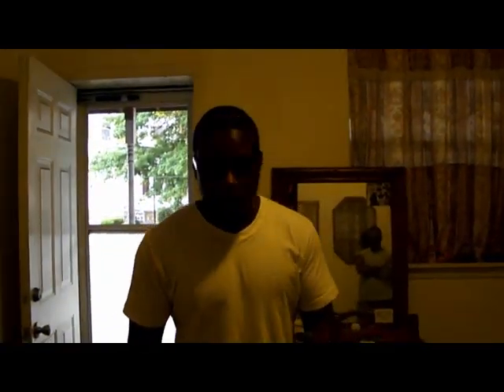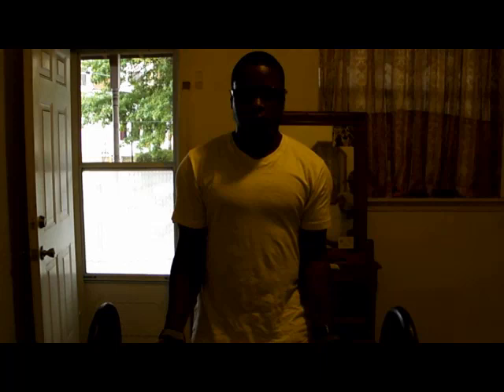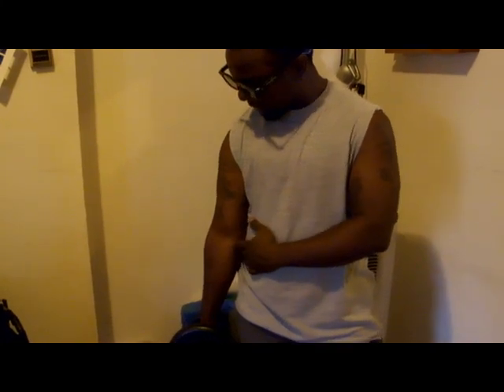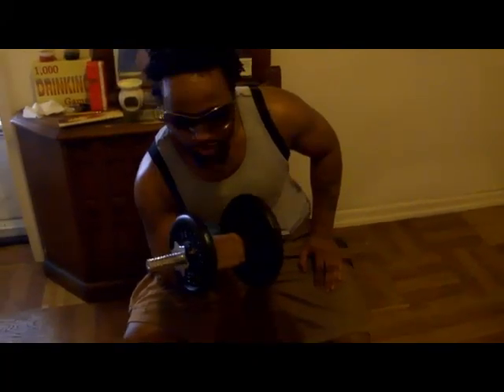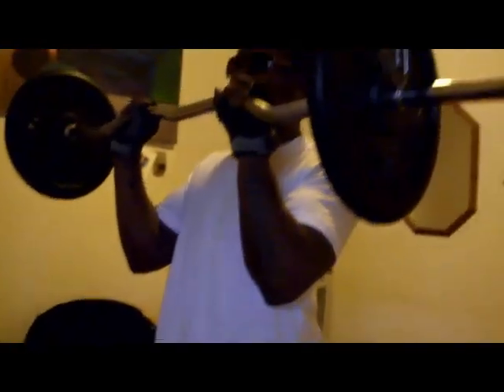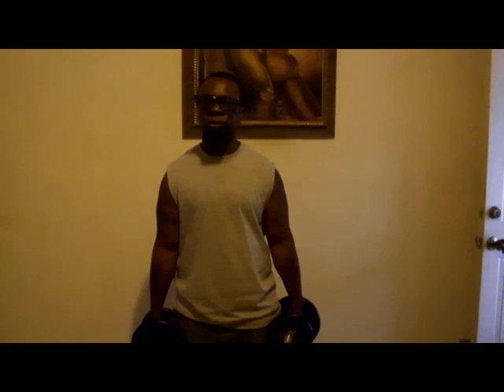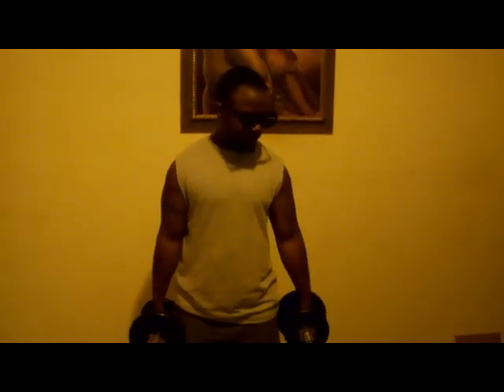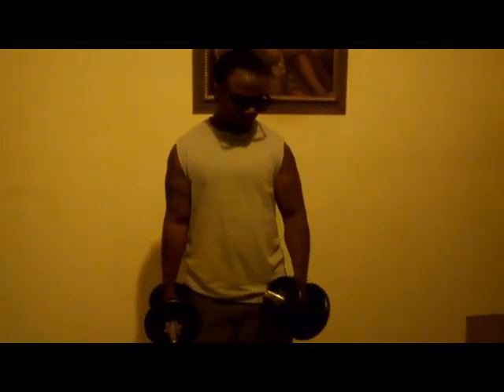Too Cool How To- Correct Form for Biceps Exercises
"Too Cool How To's" Too Cool Biceps Curls by Tre, Tavon, and Jamell